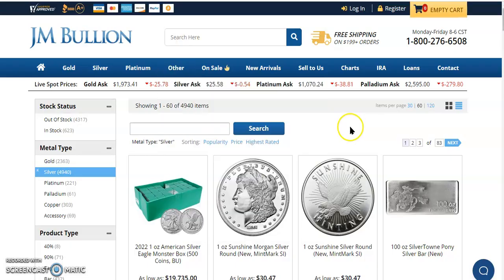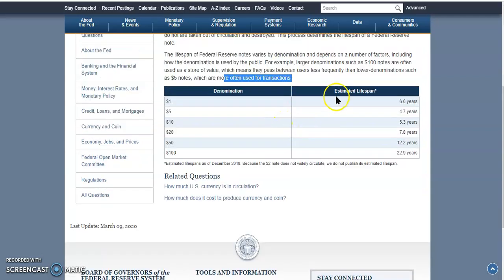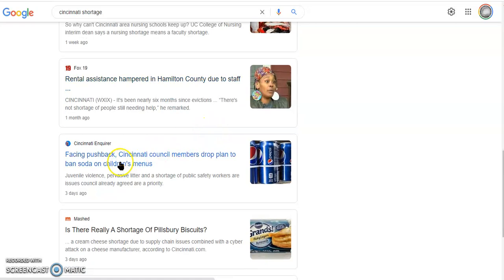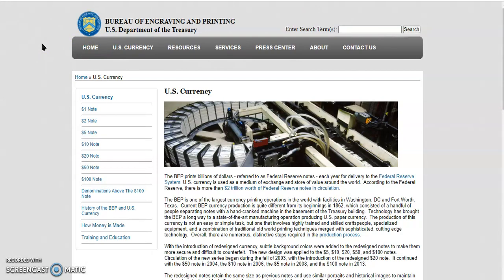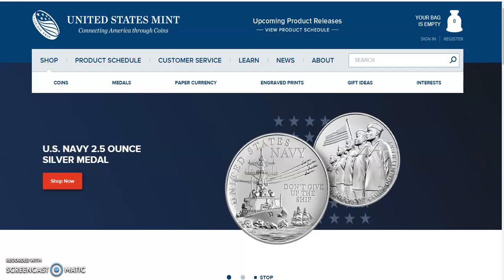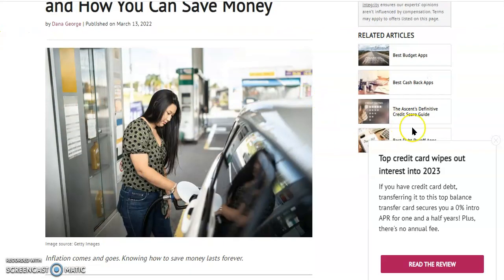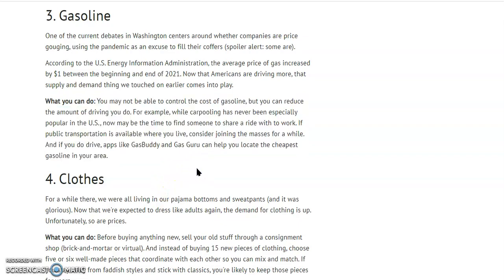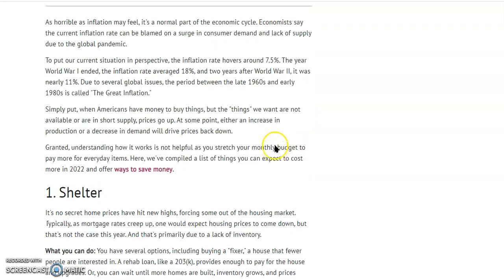There Will Be A Currency Shortage If The BEP Doesn't Print More FRBN & Is This The Door For FEDCOIN?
welcome, in today's video we ask you to join us at JM Bullion to look at the live spot prices as well as the in/out stock silver inventory. Next, we went to the US Mint to look at a FUN FACT about the lifespan of a coin compared to that of an FRBN. After, we went to the FRB to look at one of their tables that suggests that higher denomination notes last much longer than the lower denomination. Our plus one today is an article from The FOOL on how to save money on recurring costs.

6 Expenses on the Rise in 2022 and How You Can Save Money